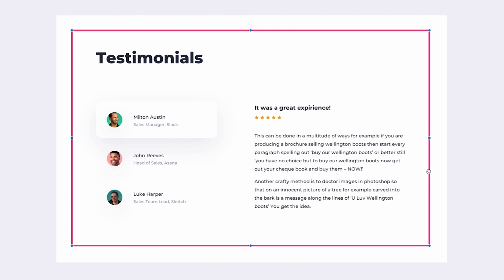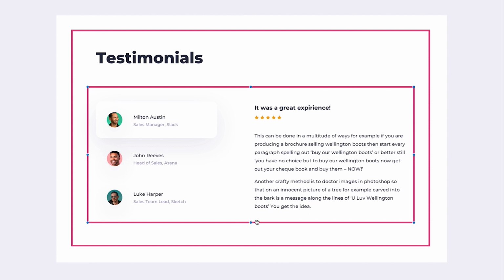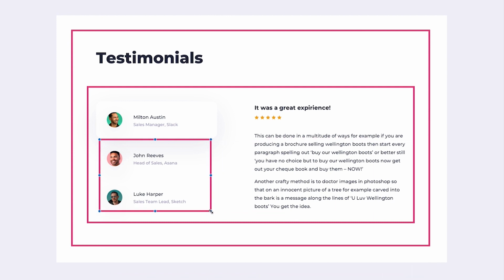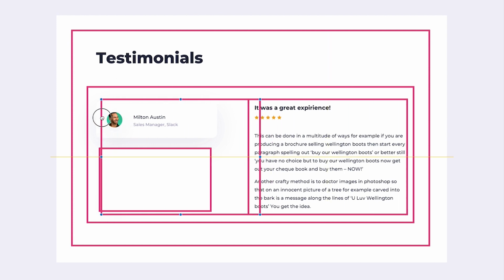Exactly How I Learnt HTML and How You Can Too!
While HTML might seem simple for people who have been into it for long, it can be daunting and confusing for beginners.

In this video, I was able to break down the exact way you should solve the project puzzle whenever it comes to handling HTML in your next project.

In the next lesson, you would learn how to implement these tips.